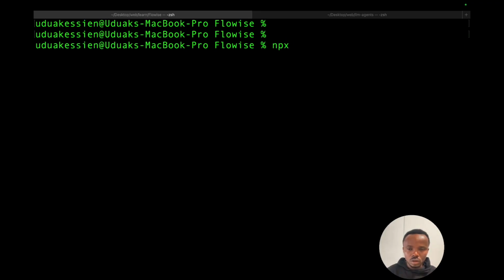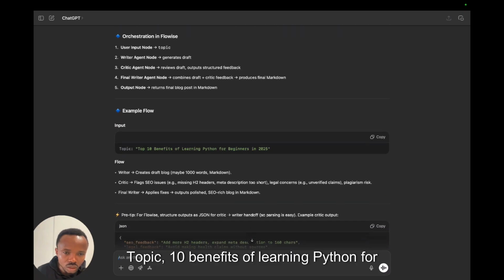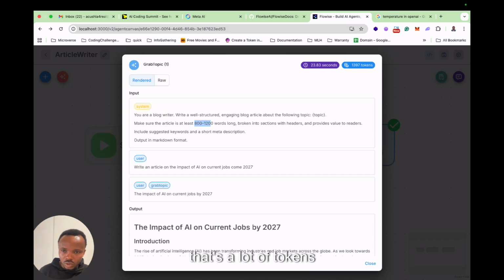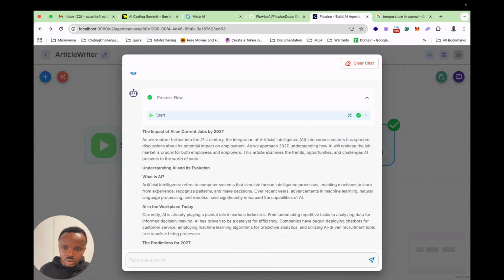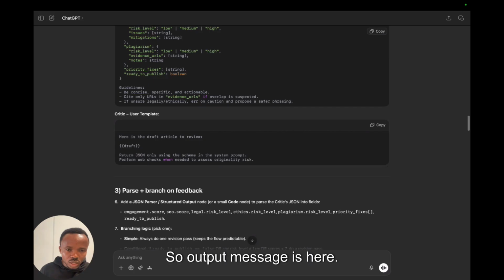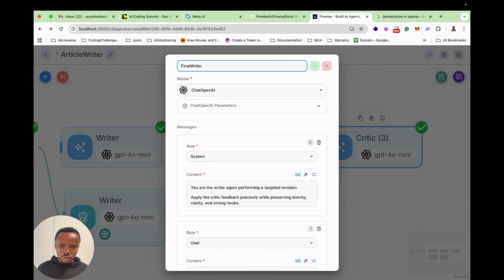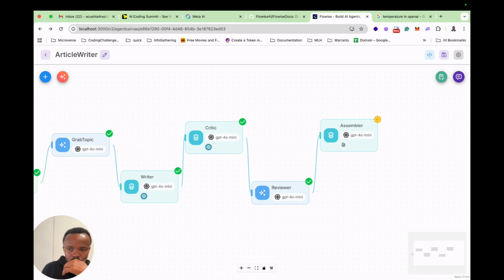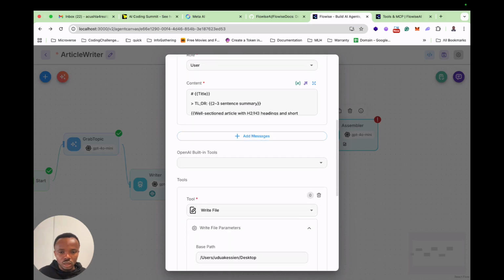Building an AI Writing Team in Flowise | Zero to AI Builder Ep4 | Learn with Acushla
Welcome back to Zero to AI Builder — you’re watching Learn with Acushla!

In this episode, we spin up our Flowise setup (from Ep2) and take a big leap forward into multi-agent orchestration. This time, we built a team of AI agents to collaboratively write, review, and polish an article.

Here’s what went down:
 • ⚙️ Spinning up Flowise locally
 • 🧠 Breaking down context windows & tokens in OpenAI (and why minimizing usage matters)
 • 📦 Exploring FlowState in Flowise (handing off only the needed context instead of the whole window)
 • ✍️ Building a Writer Agent to generate the article draft
 • 🔍 Creating a Critic Agent for SEO, legal, ethics, and meta review
 • 📝 Adding a Reviewer Agent to merge draft + critic feedback into a refined draft
 • 📂 Final Assembler Agent to save the article in a Markdown file on desktop

💡 We ran into a snag with the File Write Tool in Flowise (base_path issue), so saving to desktop didn’t quite work — but that’s the fun part of learning! We’ll troubleshoot and fix this together in the next episode.

This episode is all about hands-on problem solving, seeing agents in action, and understanding how to orchestrate them for real-world AI-powered workflows.